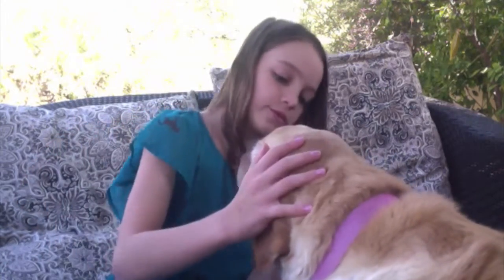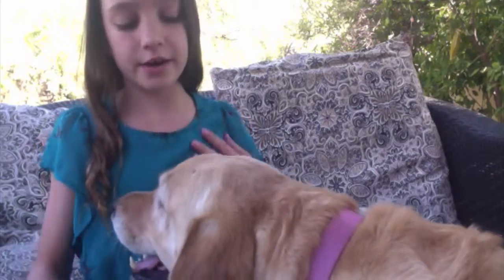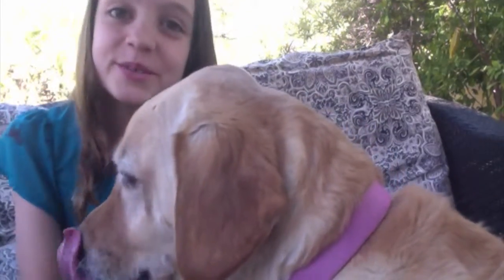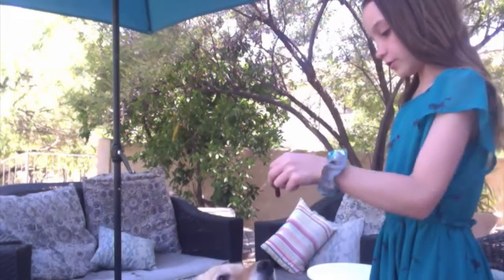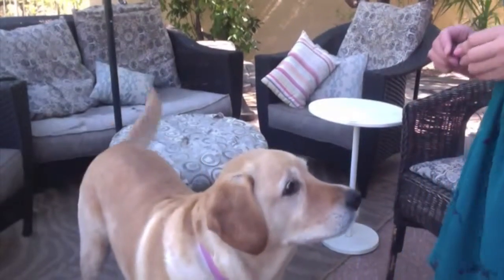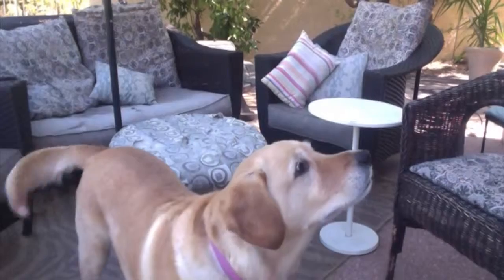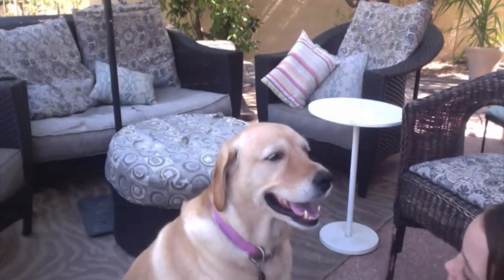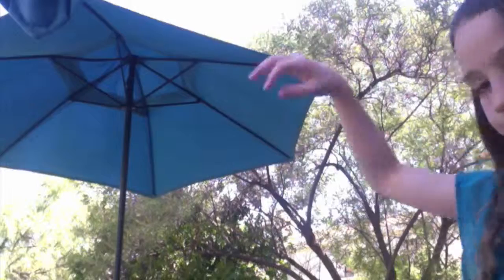How to have a happy dog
This video talked to you about training your dog tricks and making your dog feel safe!!! Hope you all enjoyed the video!!! Keep on watching Funny Pets 11! :3 :)